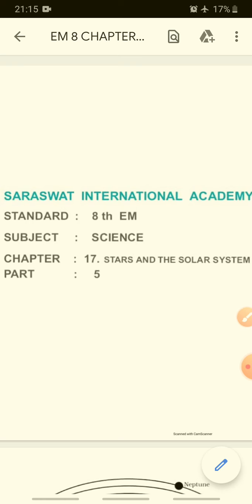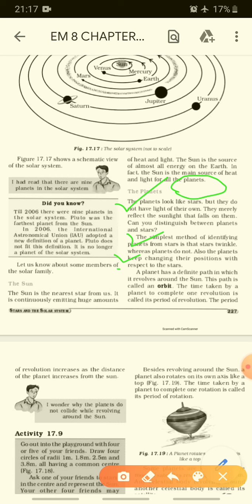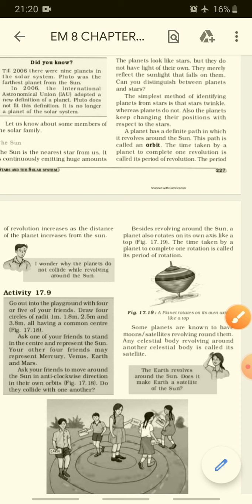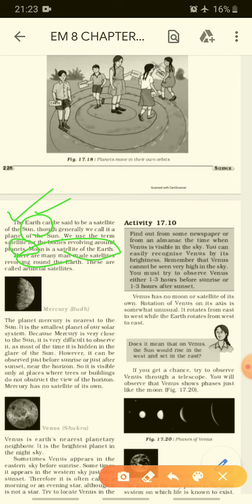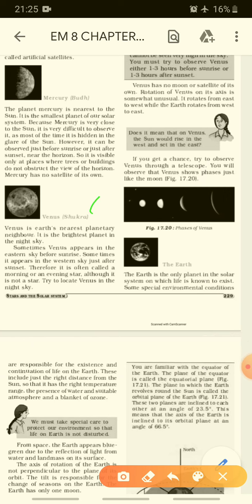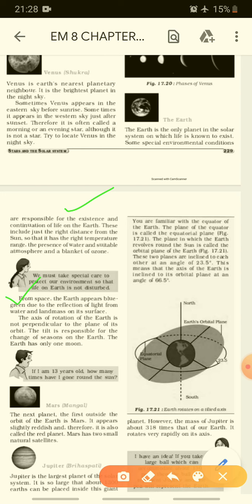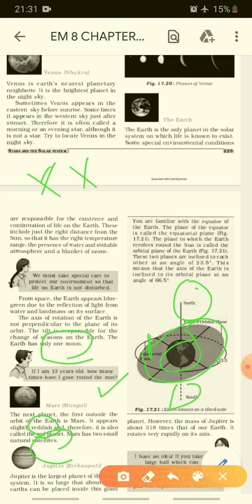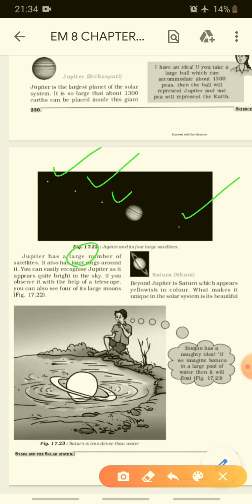EM 8 SCIENCE CHAPTER 17 PART 5